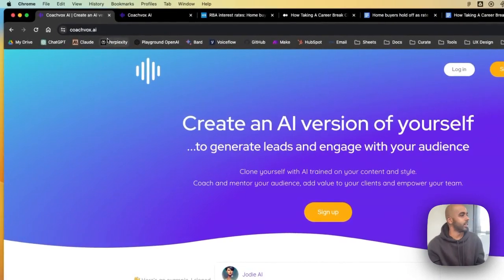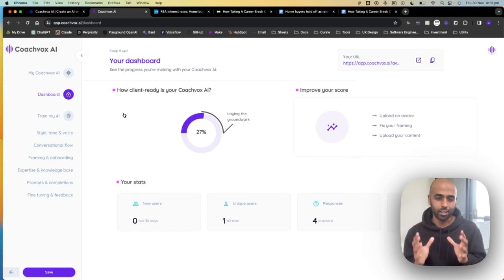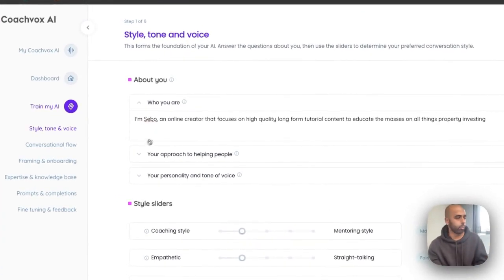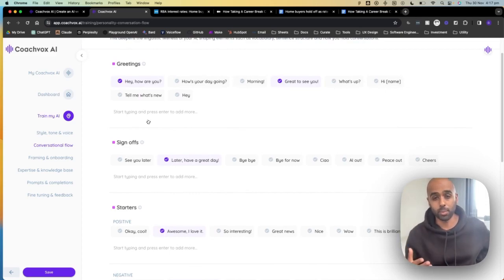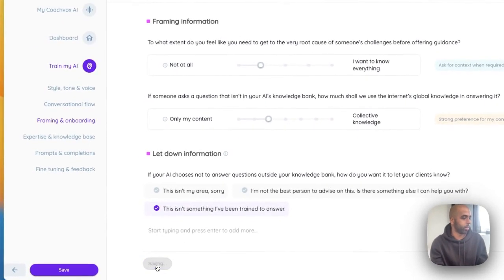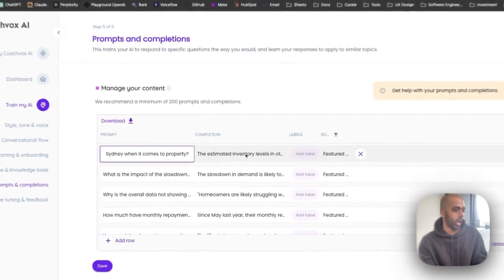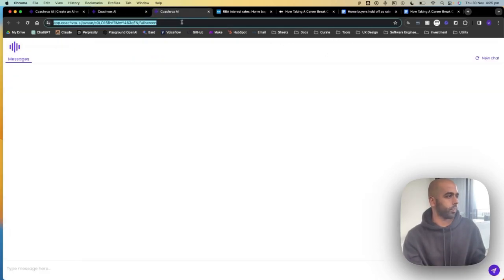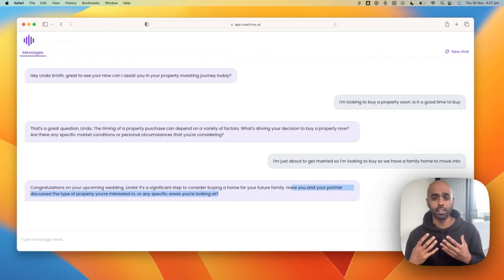Clone Your Expertise: Generate Leads with CoachVox's AI Chatbot!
In this video, I'll show you how to clone your expertise using CoachVox, a premium chatbot builder designed for creators and personal brands, focused on helping you capture more leads for your business.